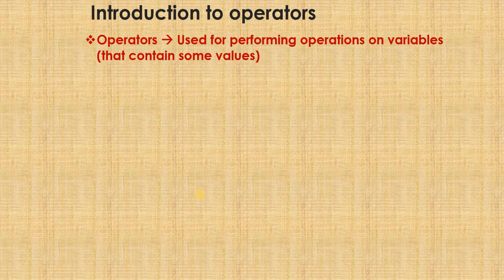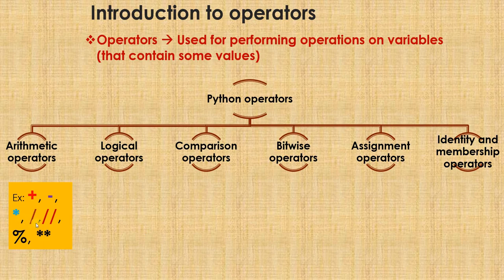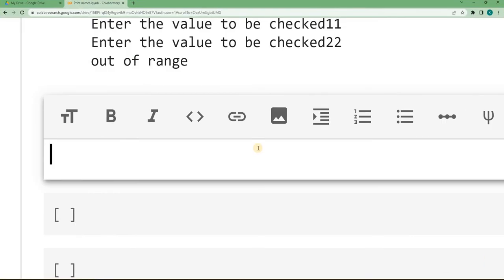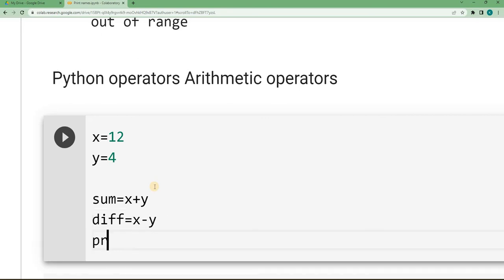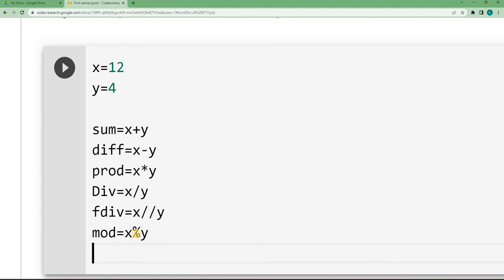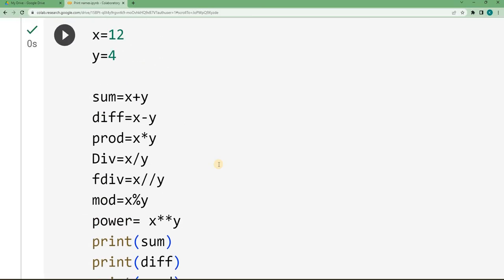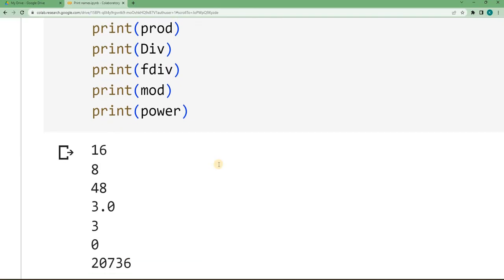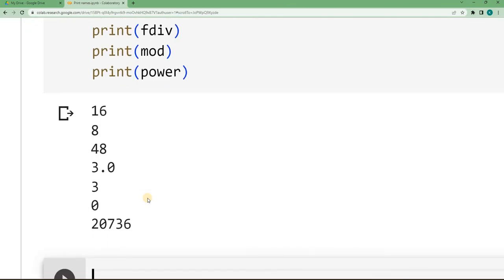17_Introduction to operators and arithmetic operators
This video introduces you the various Python operators and discusses in detail the arithmetic operators